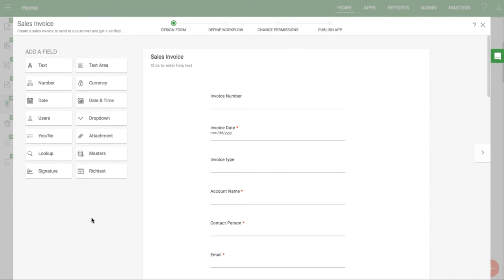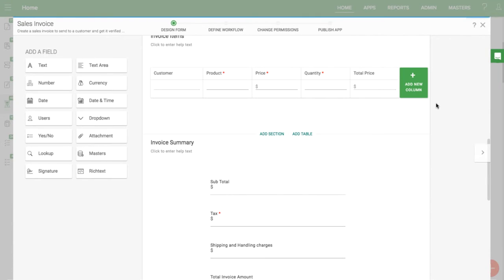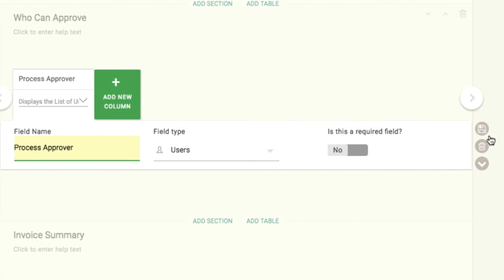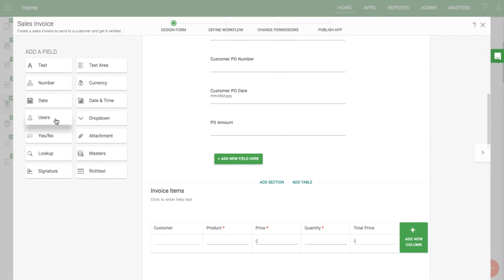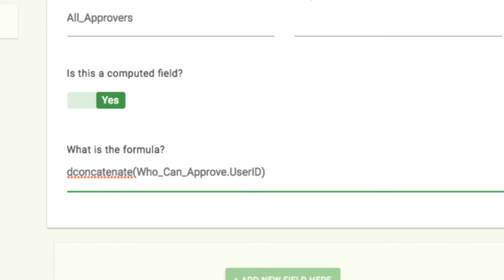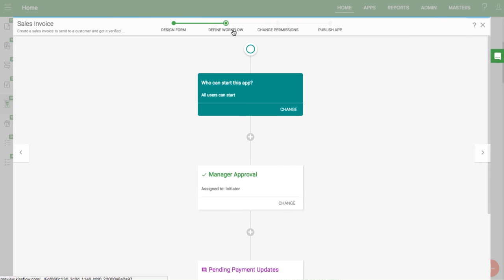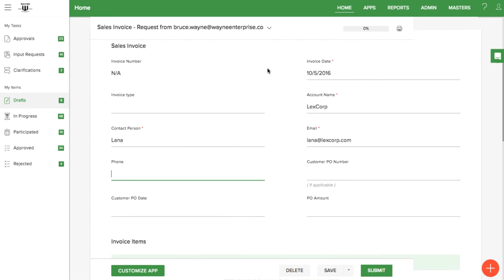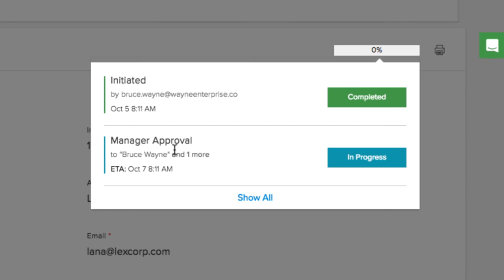Referring to Fields in Tables